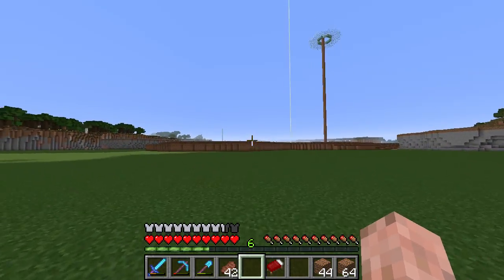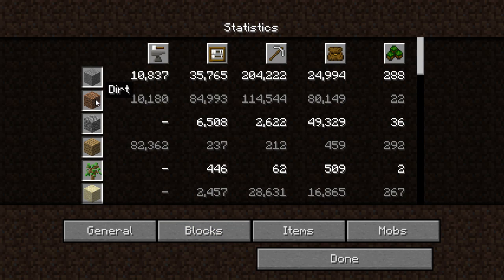StreamCraft, S2E20 - Sanctuary Lake Completed!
Today we finish our biggest build to date! I hope you enjoy this episode and may you be happy and well! =^)

StreamCraft is a white listed server.